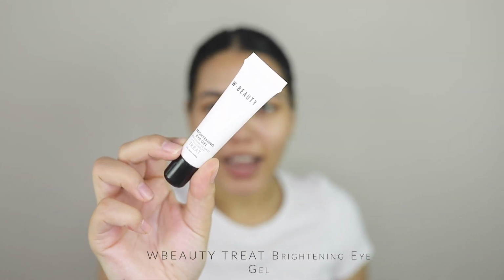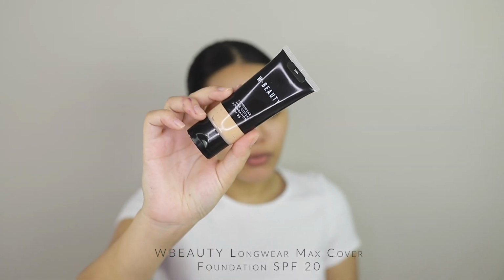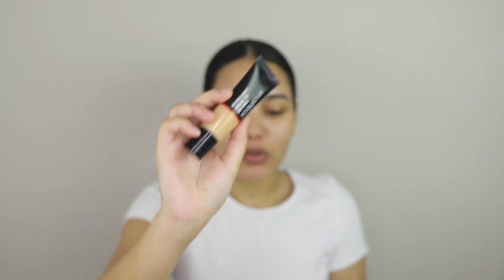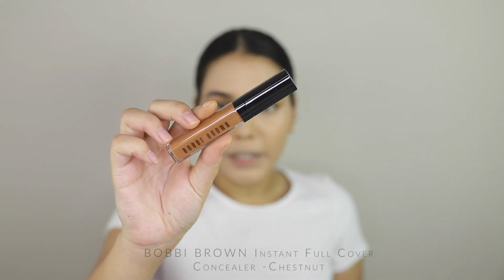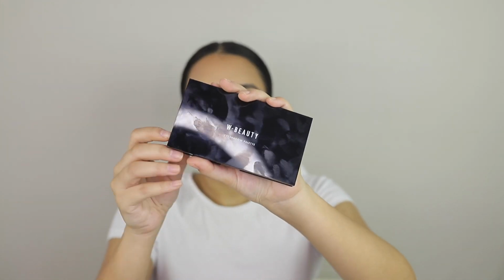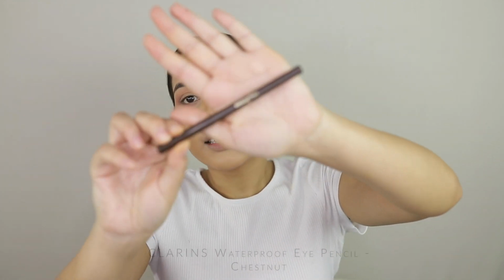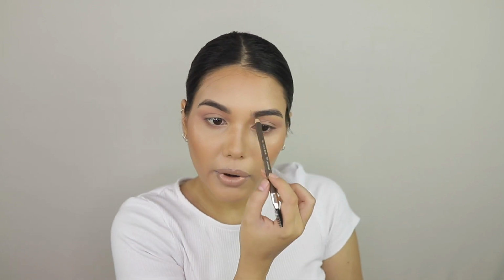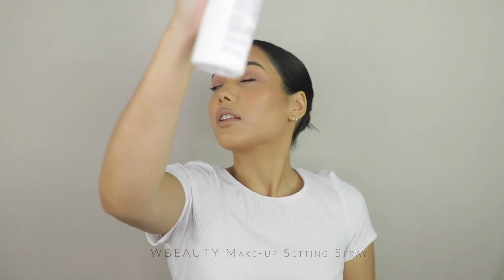The basics of flawless foundation coverage with Rushana Isaacs | Beauty | Woolworths SA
Everything you need to know, from the perfect skin prep to blending for the best complexion.